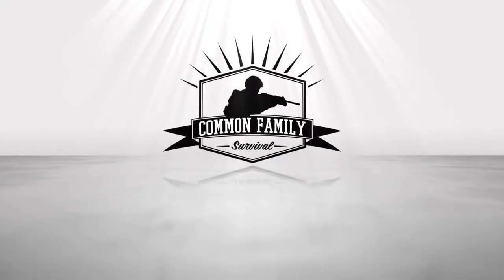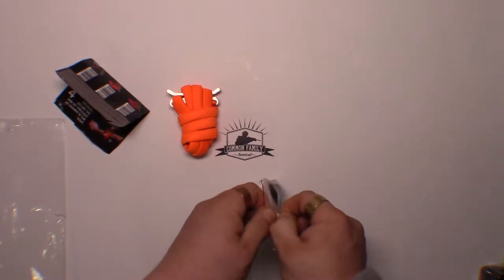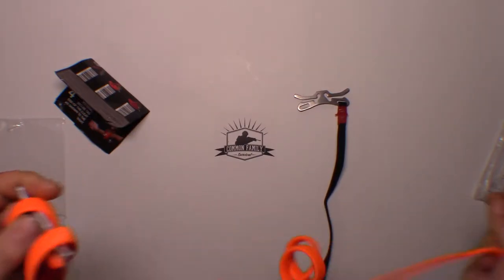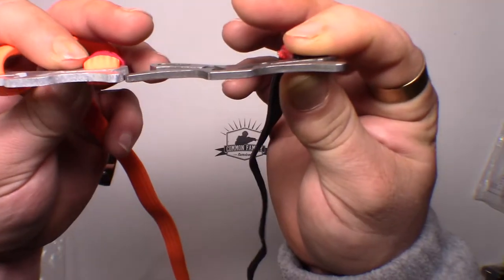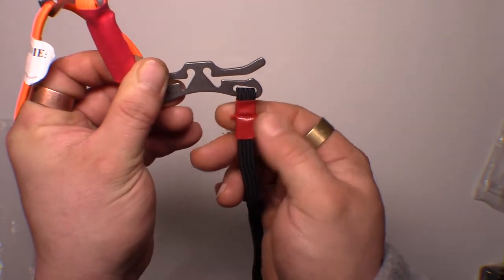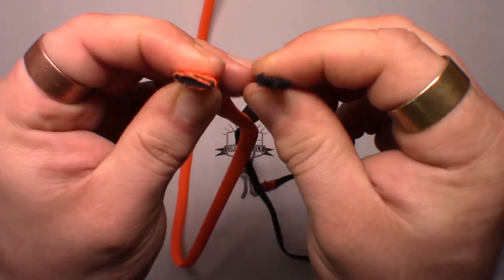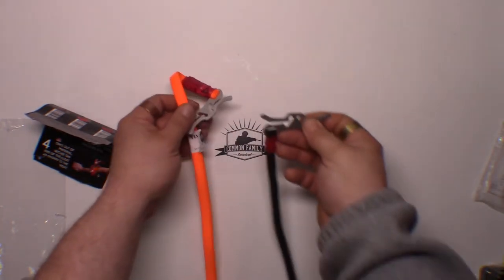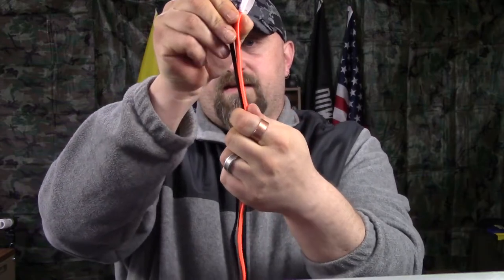Real R.A.T.S Tourniquet VS. fake reproduction (buyer beware)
In this video we go over the difference between genuine R.A.T.S tourniquet and a fake knock off reproduction.

If you are interested in purchasing this product and are planning on purchasing through amazon use the link below every little bit helps the channel!
Thank you for your Support! Below is our Amazon influencer store front page Link, If looking for gear check here first and help the channel out! Most of the gear reviewed and tested can be found here!